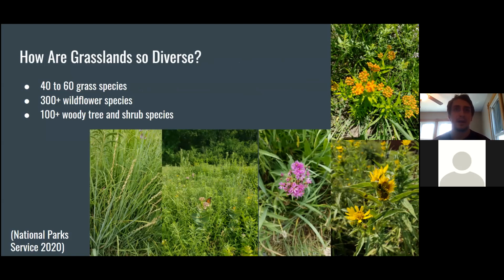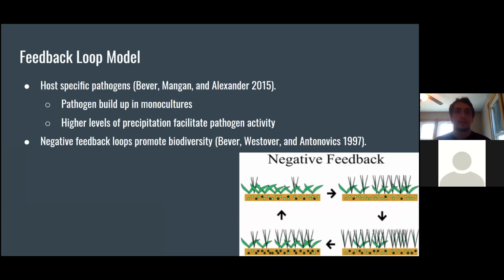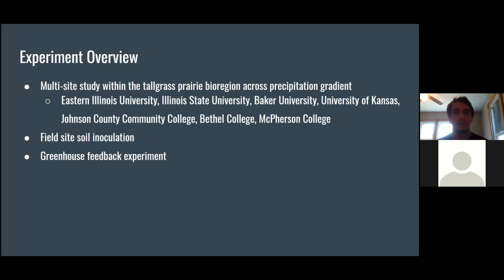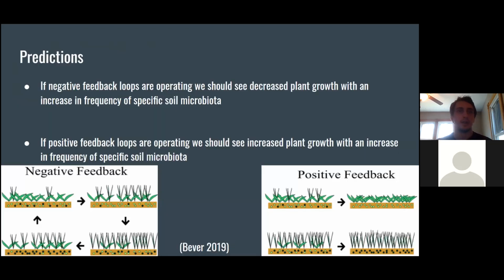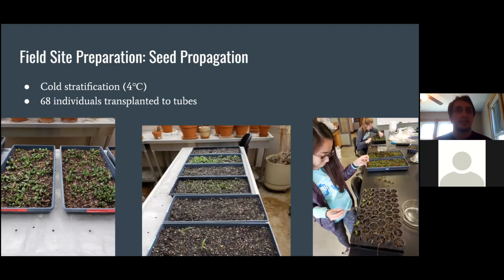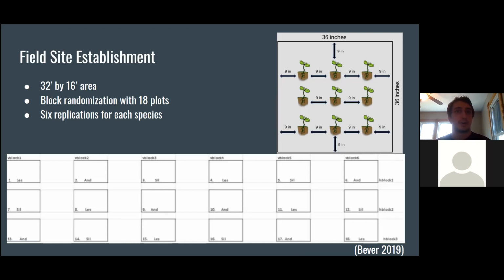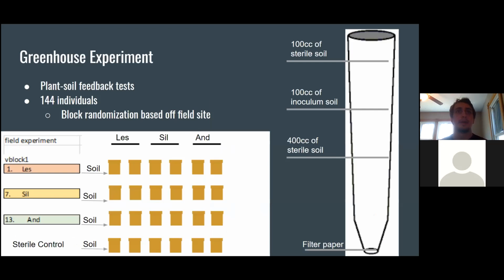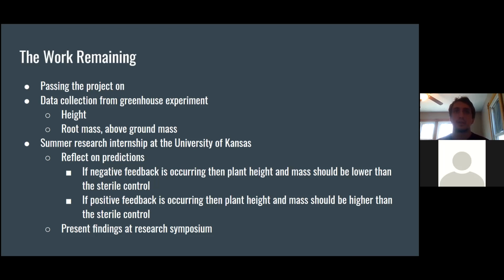Exploring Positive vsNegative Feedback Mechanisms in Maintaining Prairie Biodiversity|AdamSigwing